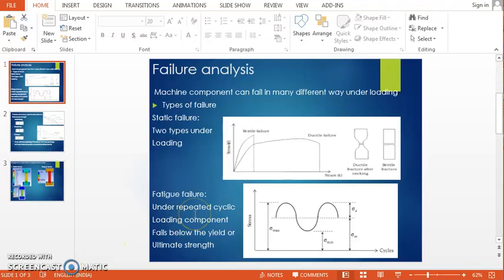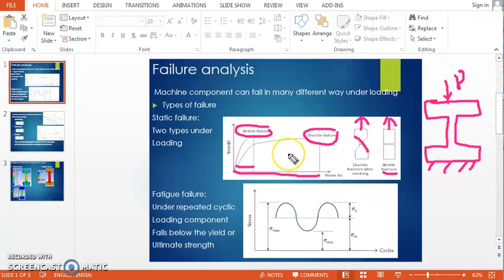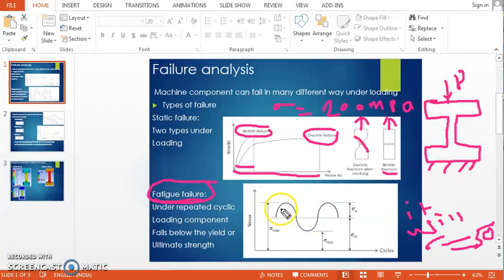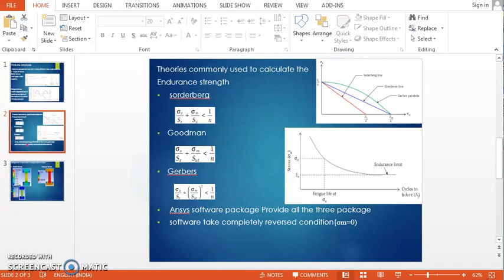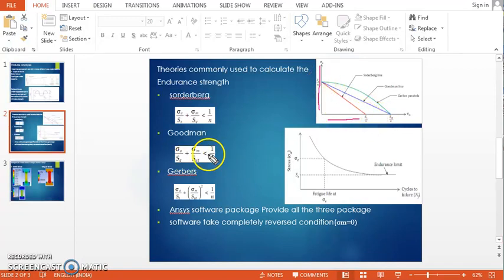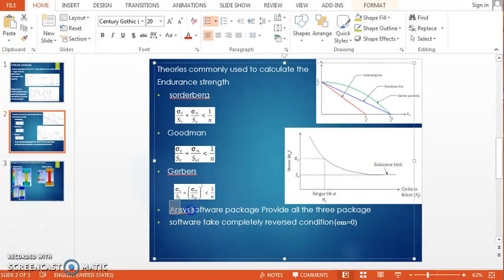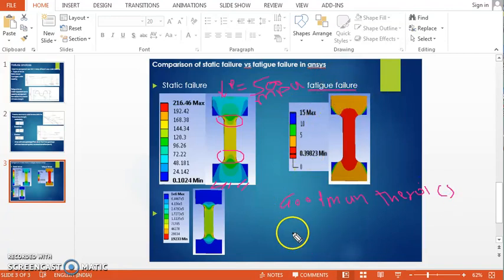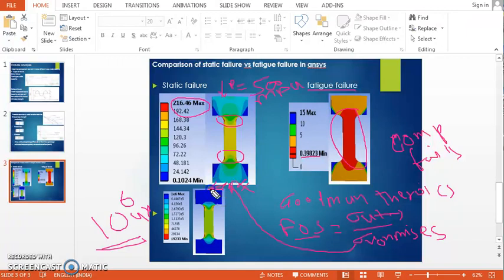comparison of static failure vs fatigue failure part 2